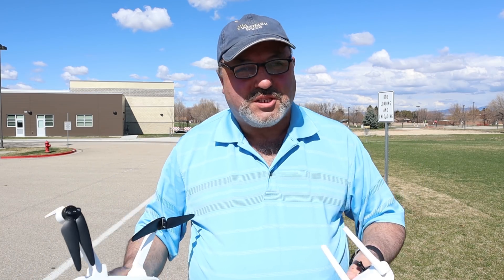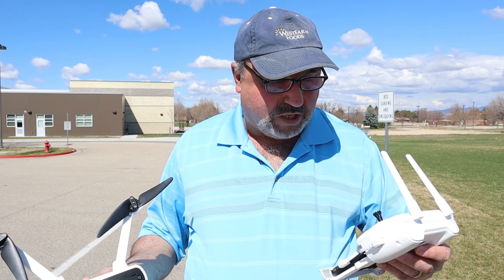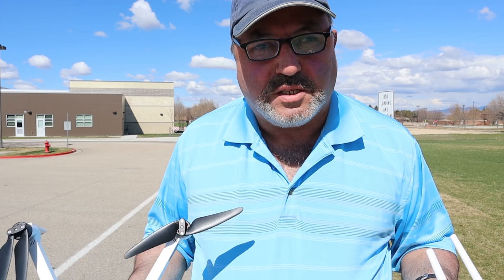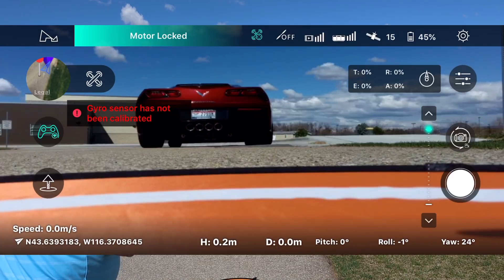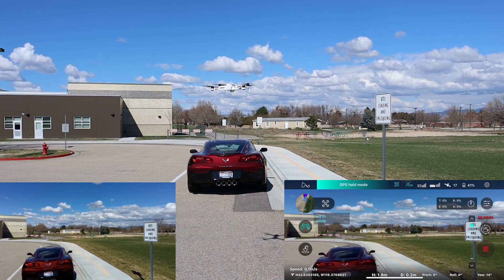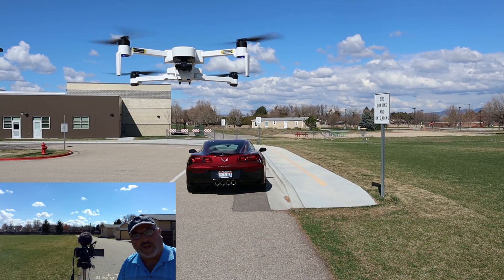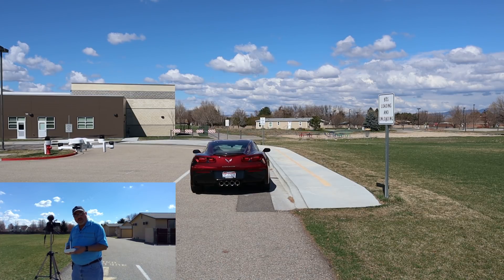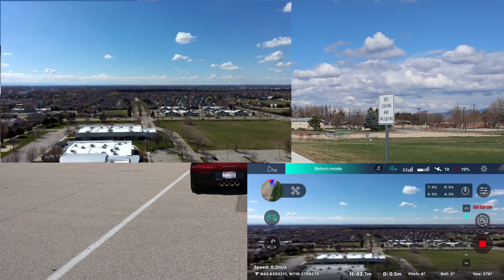Hubsan Zino Flight Control Upgrade Test 1.1.50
Evidently I didn't have the Zino battery fully charged here, so was unable to fully test the new firmware.  Take a look at what flight time I did get.